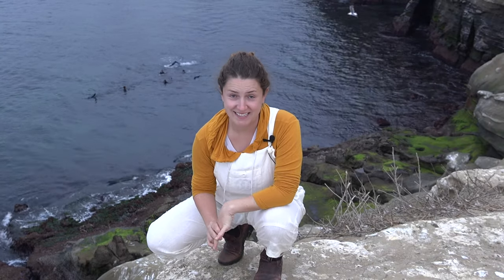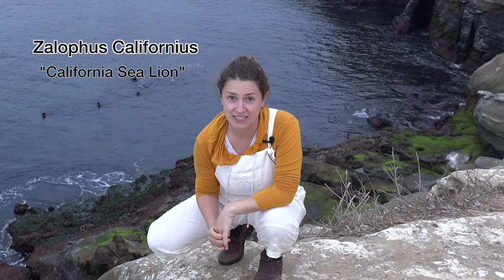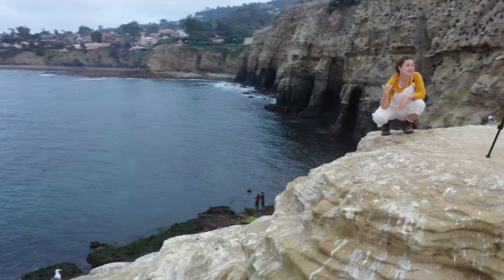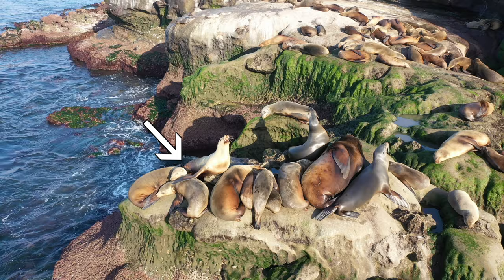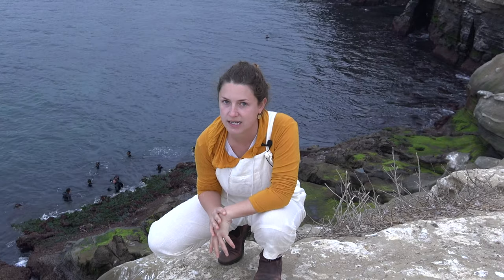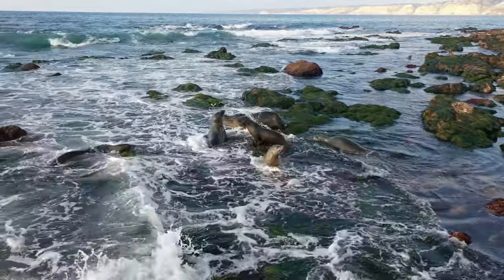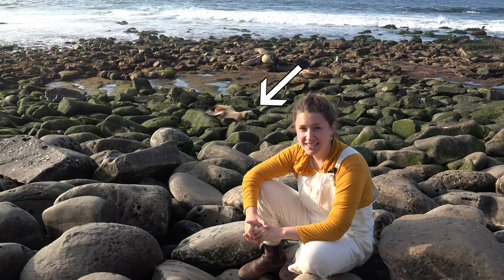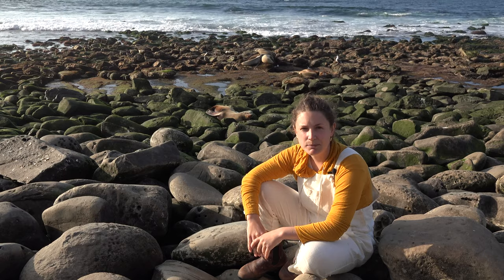Seal or Sea Lion?? California Sea Lion Fun Facts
These adorable marine mammals prove their cuteness in this short educational video where we explore their habitat in La Jolla Cove in southern California. Find out fun facts, where to spot them, and learn tips for differentiating Seals from Sea Lions!

0:00 - Intro
0:28 - Video summary
0:43 - Latin Name
1:00 - Sun bathing and sleep
1:12 - Sea lion vs. seal
1:38 - Sea lion territory
2:05 - Sea lion male vs. female
3:03 - Sea lion swimming
3:21 - Cuteness montage

Filming by Ben Bohlen
Expertise by Kara Thornton
Original music by Artist Alex McKenzie @agmckenz